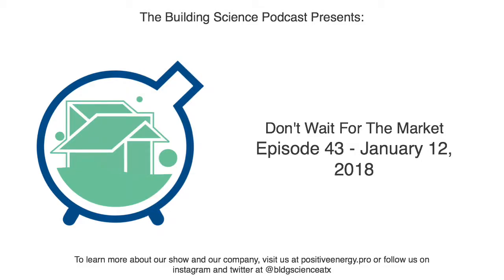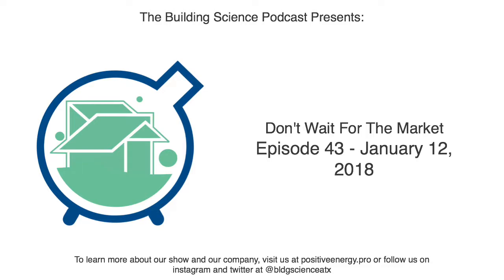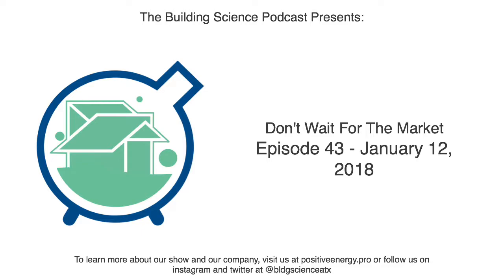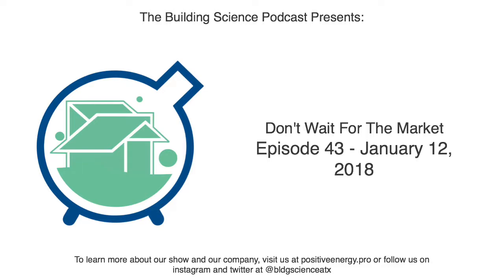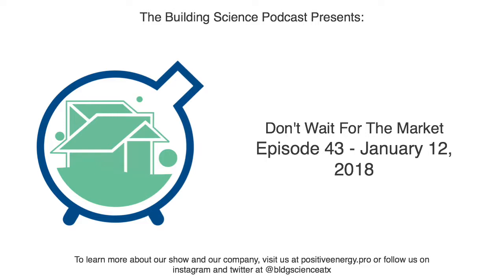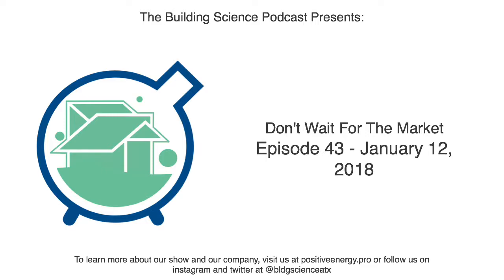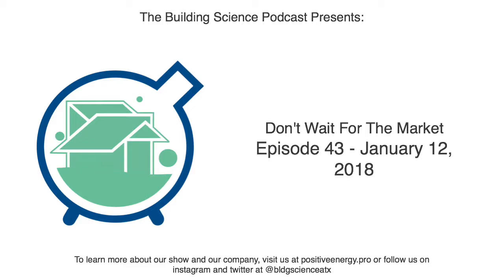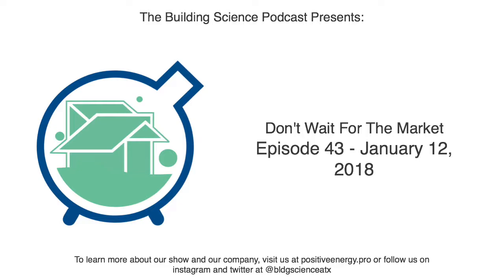Don't Wait For The Market - Episode 43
In our first episode of season 4, Kristof interviews James Geppner of Erase40 and Big Yellow Cab on the topic of behavioral change and market transformation. Building Science stands poised to change the way we deliver conditioned space to society. There are many angles by which we can dissect exactly how to do that. In this episode, we're going to explore how YOU can change the market.

James Geppner

James has advised and developed initiatives for nonprofits, new ventures and mature companies in infrastructure, technology, media, education, health and housing. Following his years in Project Finance, where he evaluated companies and studied markets, he has applied social science (and competitive theory) to a range of issues in order to see what’s shaping a market, a cause or a behavior.

He founded Big Yellow Cab in order to apply social science research and the procedures of behavior change to important social and environmental issues. He has advised nonprofits, new ventures and global companies. Most recently he did an extensive analysis of the market for passive buildings and the decision-making process of buyers, funders and end users in order to find clues as to how to increase the size of the market and how to reduce the barriers to widespread adoption of passive technology. He founded Erase40 in order to develop market based initiatives that drive up demand for passive buildings and in order to serve as a decision lab for different players in the building ecosystem. He is a graduate of NYU and of SGIB’s investment banking program.